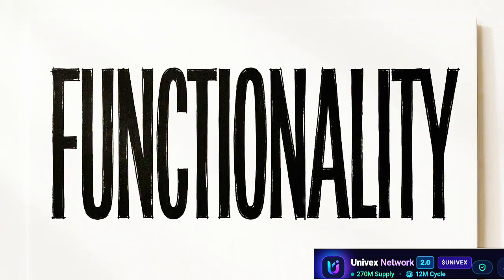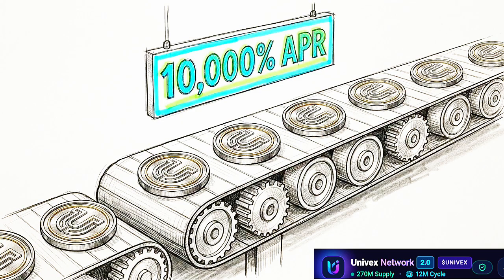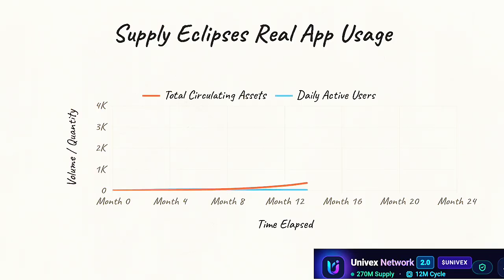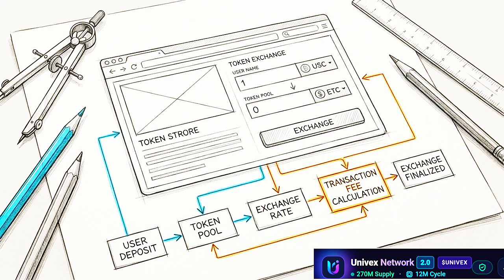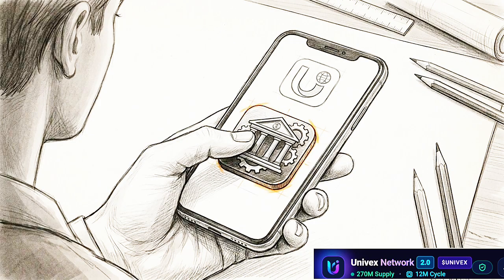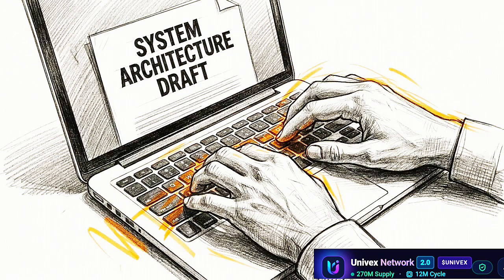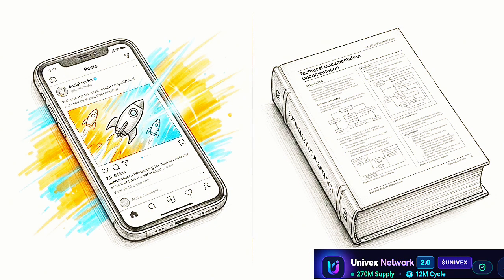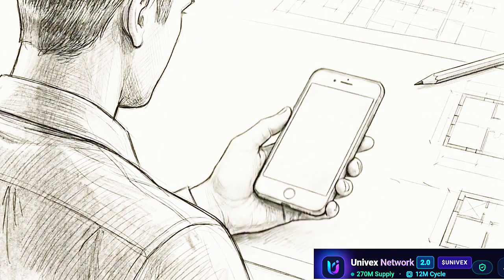Univex network new topic of white paper what aver i@m doing my videos that's all is white paper📄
The provided text outlines the new regulatory protocols governing user balances and mining engagement within the Univex platform. To ensure active participation, the system enforces automatic balance deductions that penalize users who fail to maintain consistent mining sessions. These penalties begin after forty-eight hours of inactivity and progressively increase in severity as the duration of the absence grows. Beyond the initial four-day period, the platform implements a recurring daily tax on the user's remaining assets. To preserve their digital holdings, participants must manually reactivate their mining status on a daily basis. This policy serves as a financial incentive designed to maintain high levels of platform interaction.The provided text highlights a strategic shift toward making decentralized technologies more inclusive for a global audience. By utilizing mobile-based solutions, the Univex Network aims to simplify the process of joining the Web3 ecosystem. This approach seeks to remove significant technical obstacles that often prevent average users from engaging with blockchain applications. Ultimately, the source suggests that the industry is in its early stages of development. The primary goal is to foster a more user-friendly digital landscape that prioritizes widespread accessibility through everyday devices.Mobile Horizons:

Demystifying the Web3

EcosystemThe Univex Network has officially entered its next phase with the introduction of Version 2.0, marking a significant expansion of its Layer 1 ecosystem. This update allows participants to generate UVX tokens directly through a dedicated application, supported by a fixed total supply of 270 million units. To ensure long-term stability and security, the infrastructure utilizes Post-Quantum Cryptography and offers exclusive benefits to those who hold premium memberships. A major technical enhancement is scheduled for August 17, which aims to refine the web-based mining interface for better performance. Ultimately, these developments focus on fostering a community-driven environment that is both faster and more efficient for global users.The Univex Network has officially transitioned to its 2.0 version, introducing a refined infrastructure for its digital ecosystem and web mining operations. Mobile users on Android are encouraged to update their applications to access superior features, while an iOS version remains in active development. To facilitate formal growth, the organization has nearly finished the legal licensing required for official distribution on mainstream app stores. During this period, participants can utilize UVX tokens to unlock exclusive premium memberships and additional benefits. Support channels remain open for those experiencing technical difficulties with their accounts as the platform expands. This update underscores the project's commitment to improving user experience and establishing long-term legitimacy.Use VIP invite code:TOKAJIKUARIRI